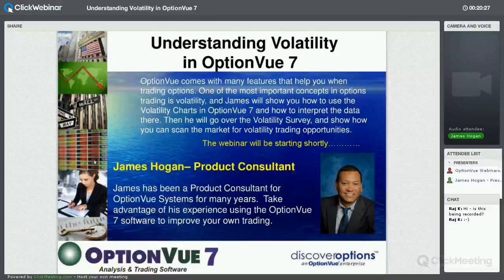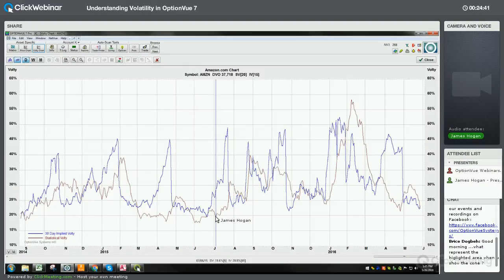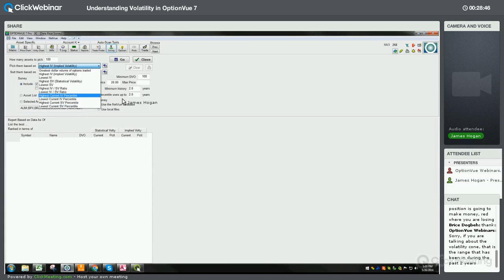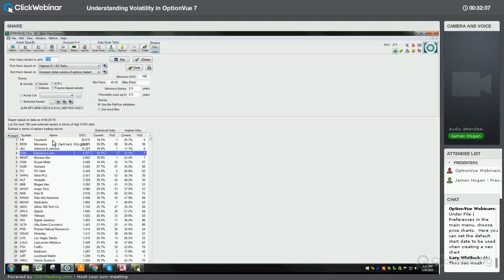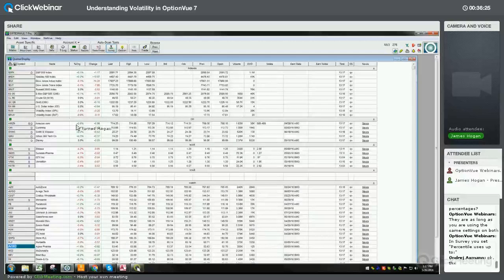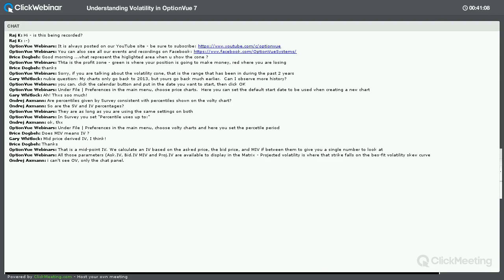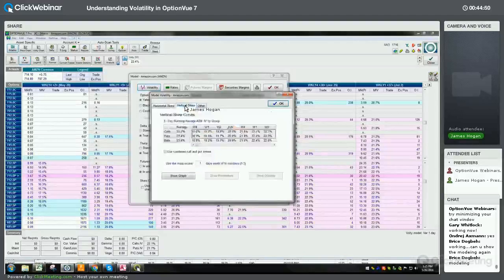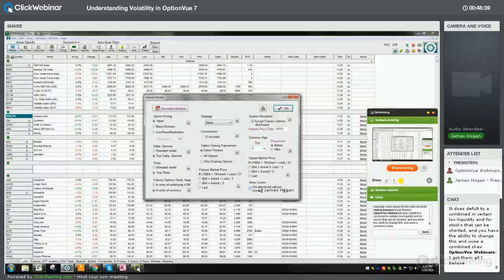Understanding Option Volatility with OptionVue 7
One of the most important concepts in options trading is volatility, and James will show you how to use the Volatility Charts in OptionVue 7 and how to interpret the data there. OptionVue comes with many features that help you when trading options and James will also go over the Volatility Survey, and show how you can scan the market for volatility trading opportunities.